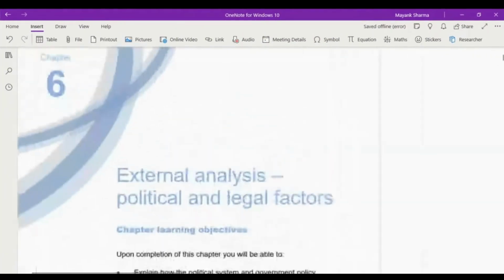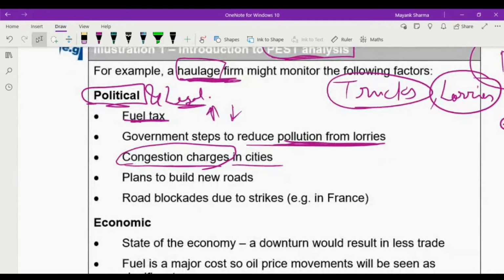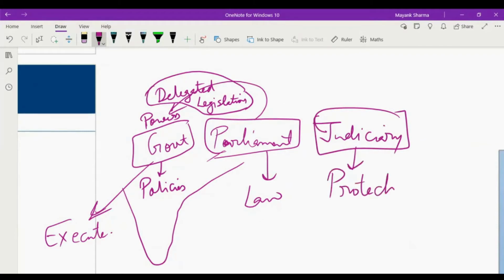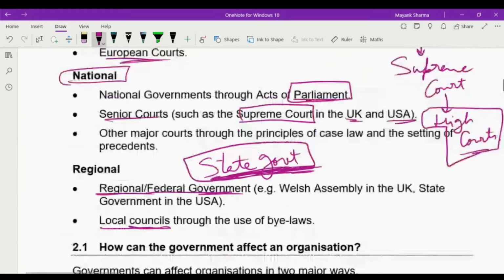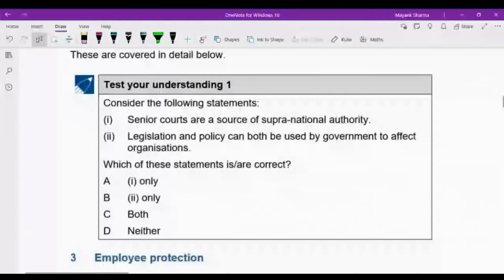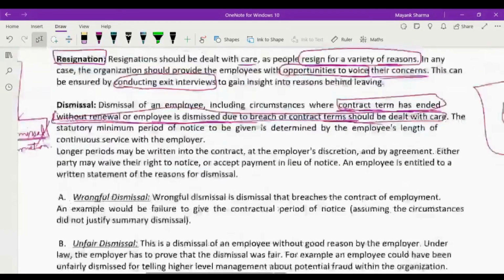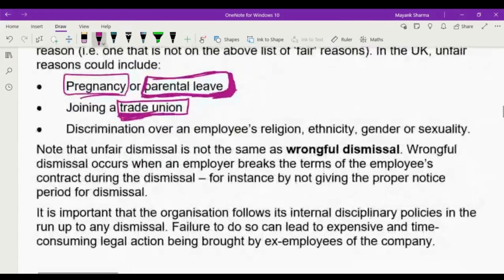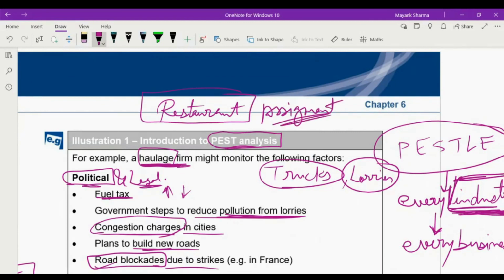External Analysis Political and Legal Factors | Part 1 | Chapter 6 | BT F1 | ACCA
Ask for more, if you like our videos. for more details.